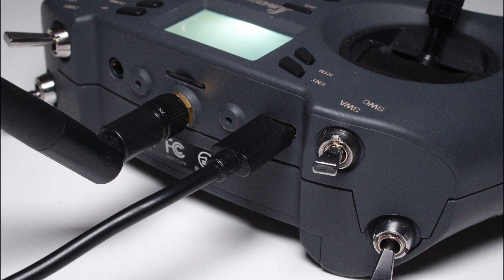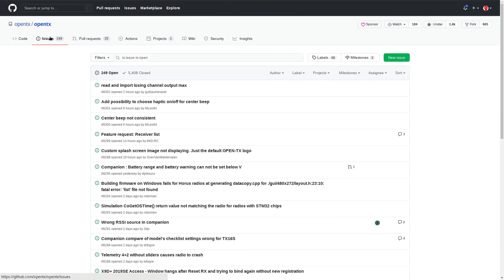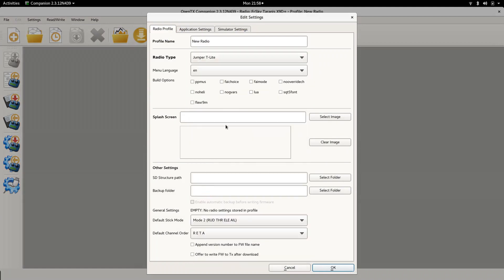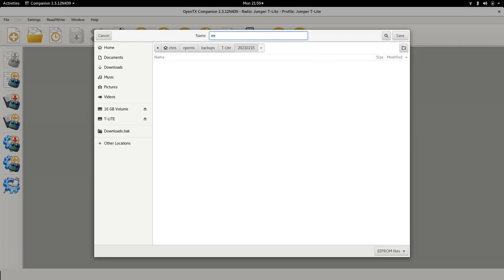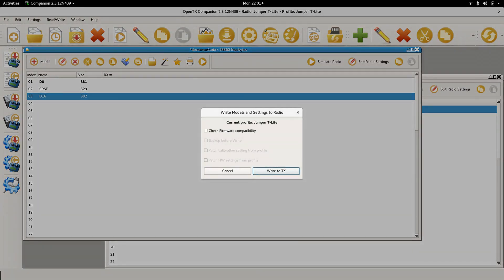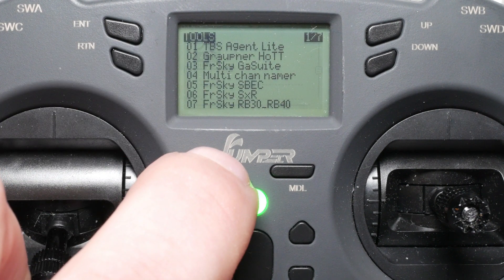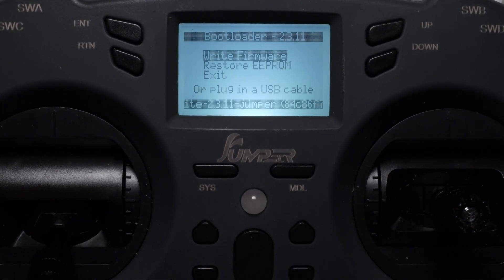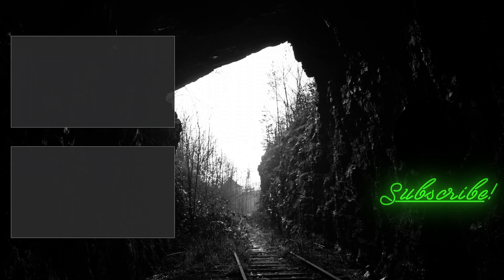OpenTX: How to back up models, EEPROM and firmware (and a word about nightly builds)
In this video I will show you how to back up models, EEPROM and firmware from the OpenTX companion and from the radio directly. I will also discuss OpenTX nightly builds, what they are and when to use them.

00:00 Intro
00:15 Nightly builds
01:24 Checking for new radios
01:54 Entering the bootloader
02:15 Backing up from companion
02:50 Copying models
03:30 Backing up from radio
03:40 Backup Model
04:16 Restore Model
04:35 Backup EEPROM
04:52 Restore EEPROM
05:14 Restore Firmware
05:37 Outro

►Jumper T-Lite
►Skyzone 03o goggles
►1S battery charger
►2S-8S battery charger
►SQ001 (former TS100) soldering iron
►EMAX Tinyhawk Freestyle 2
► UZ85 2S power whoop